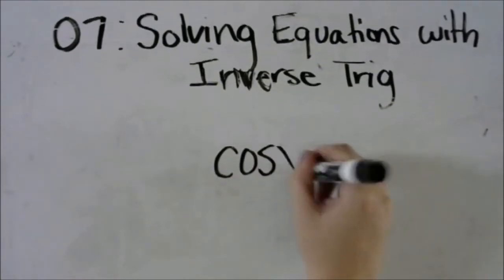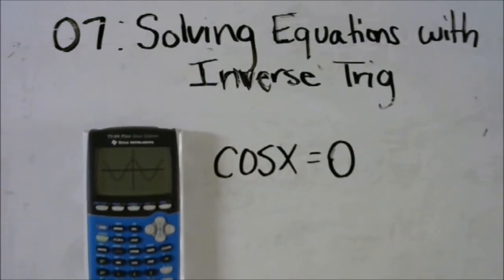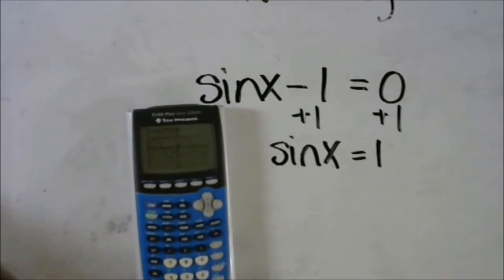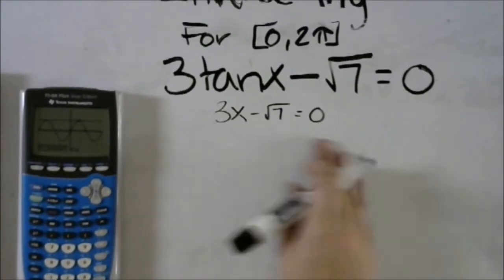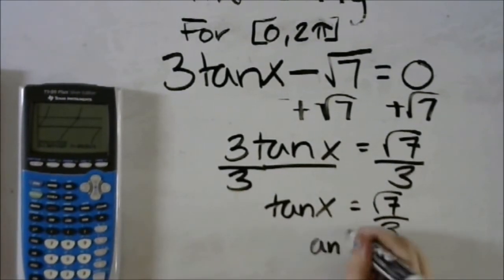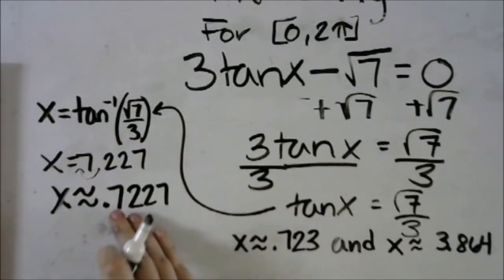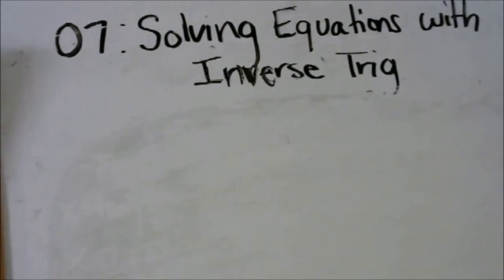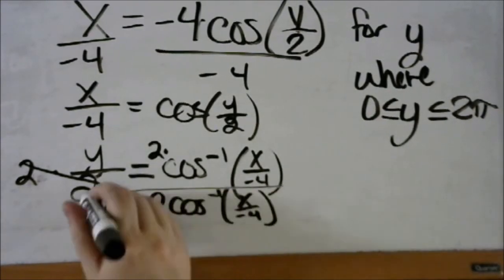Objective 7 Notes Part 2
In this section of the video notes we solve one-and-two step trigonometric equations in linear form. This includes directions on using a graphing calculator to approximate solutions.